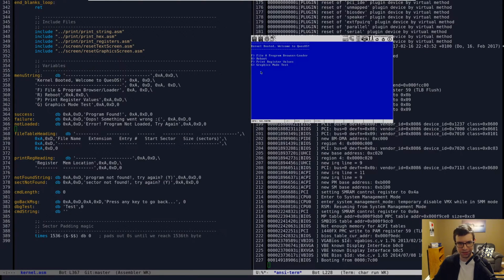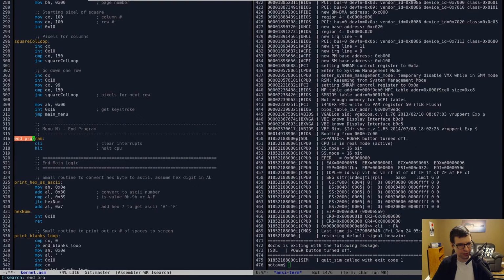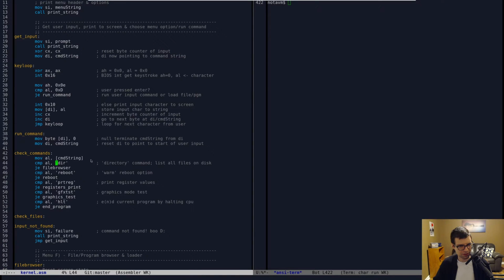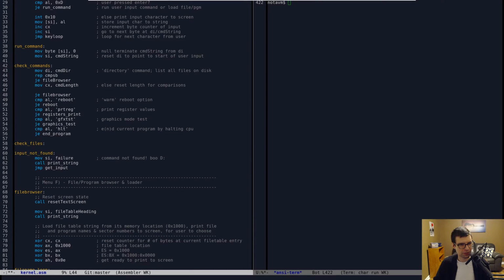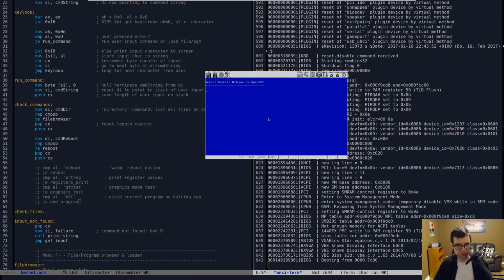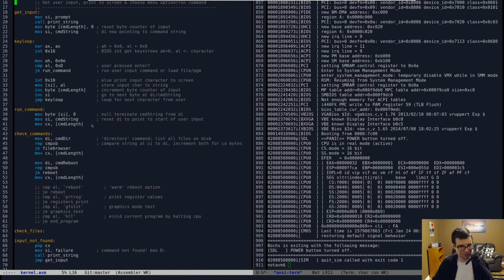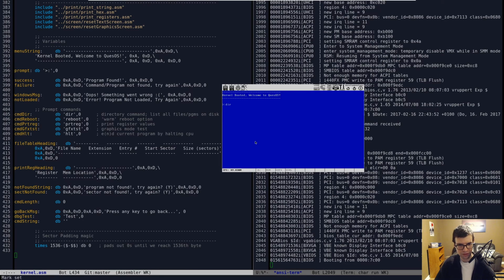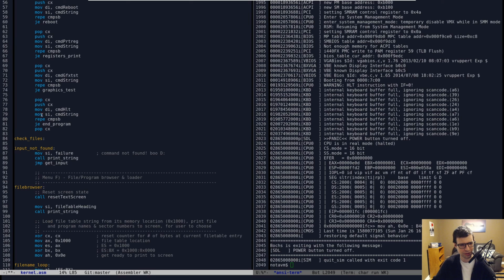Amateur OS Dev - A Basic Prompt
Did not change any functionality, mainly just looks different. But this does set up an easier way to run various commands in the future

Thoughts/Notes/Suggestions/Other - Drop a message in the video comments